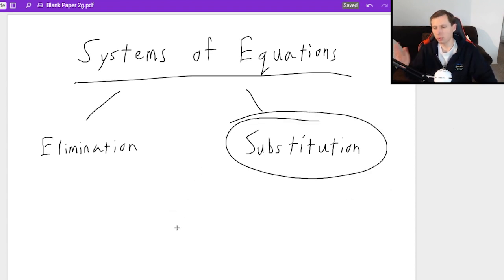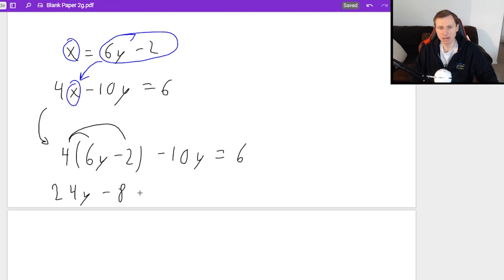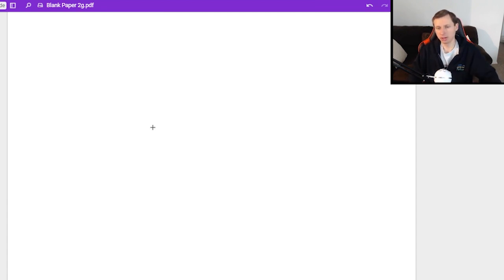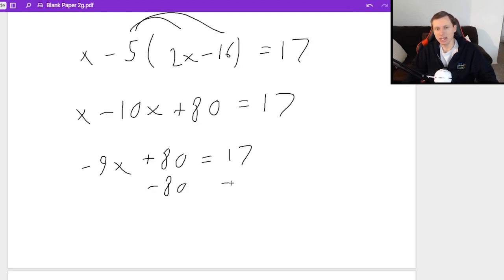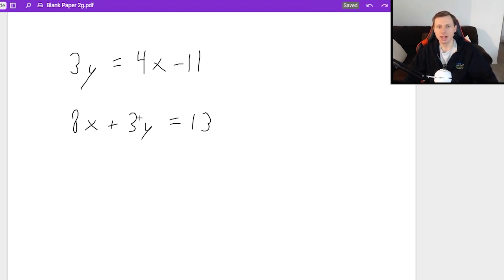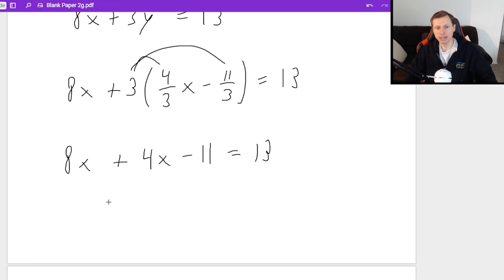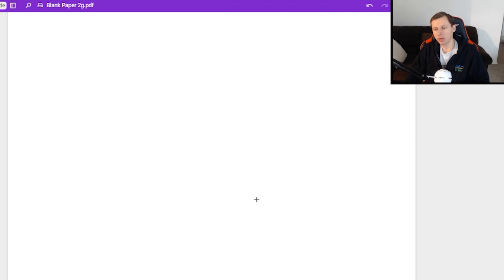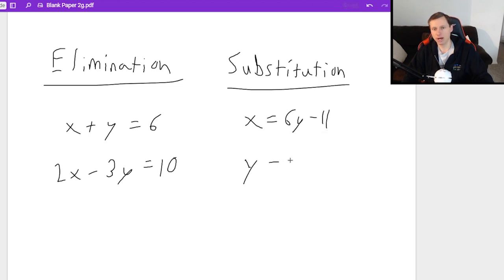Solving System of Equations Using Substitution Method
In this video, I explain how to solve systems of equations with 2 variables using the Substitution method.